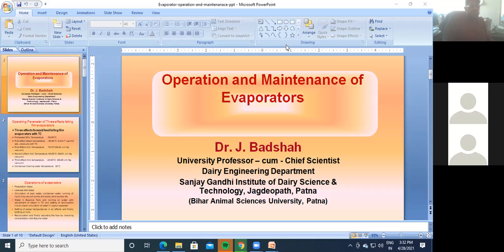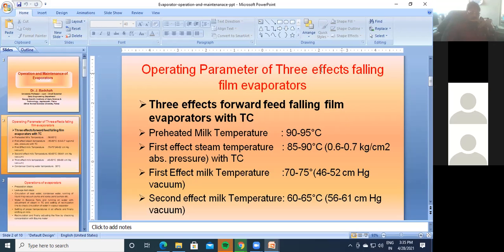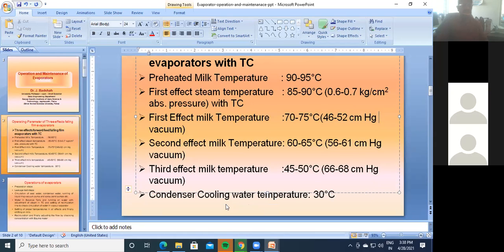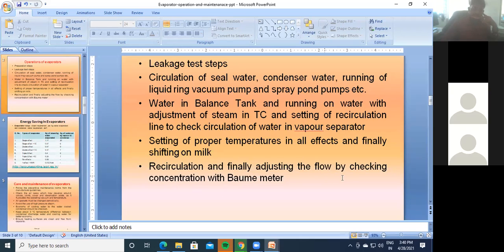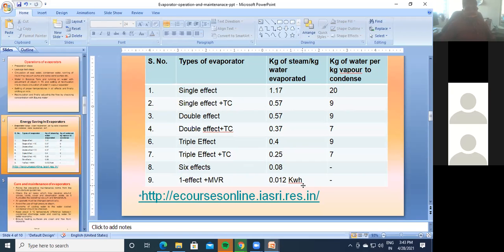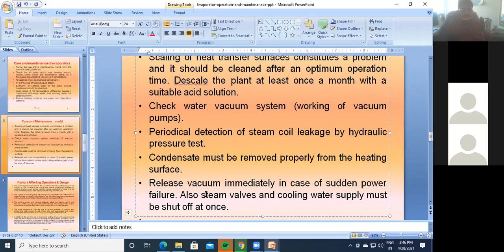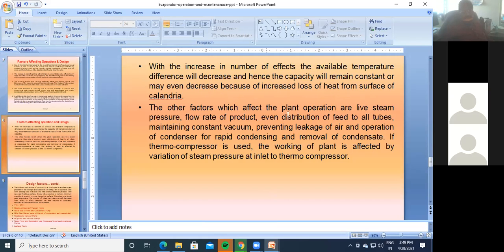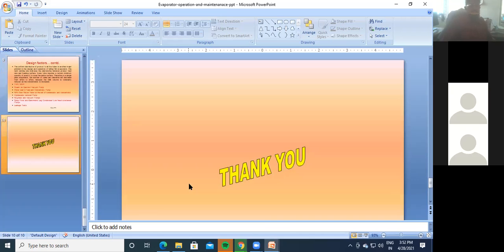Operation and Maintenance of Evaporators By: Dr.Jahangir Badshah